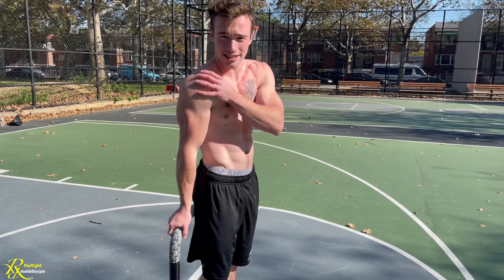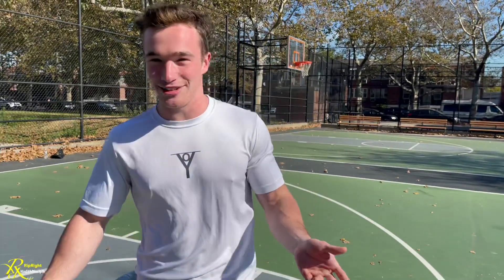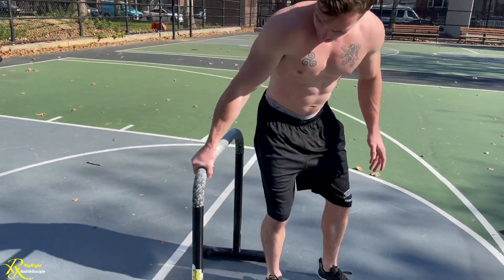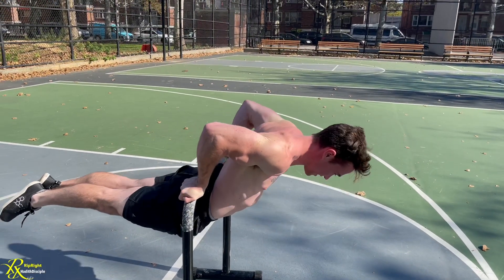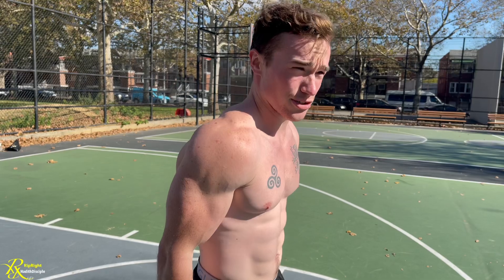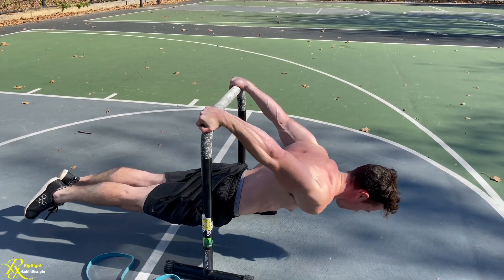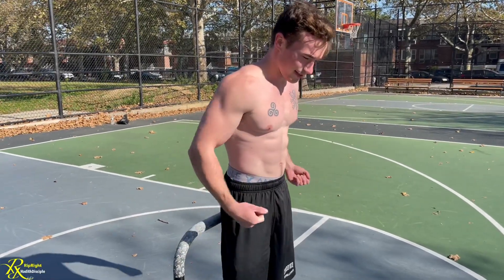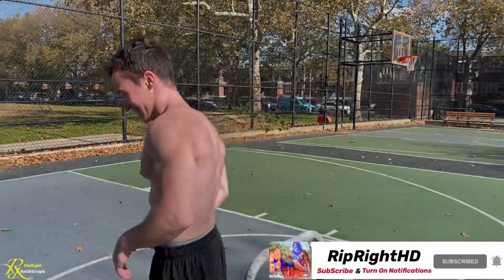How To Learn THE BACK LEVER HEFSTO Without Getting Injured 🤕 | Yohann | RipRight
WORKOUT PROGRAMS AND ONLINE COACHING AVAILABLE